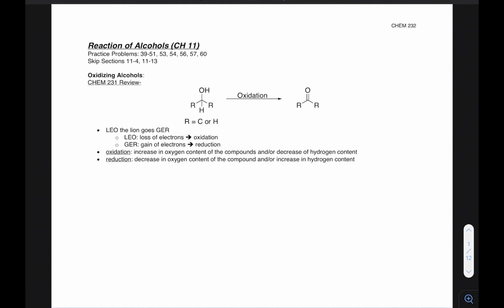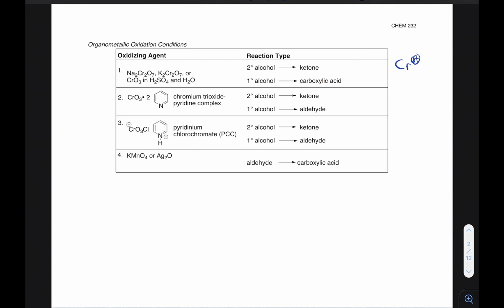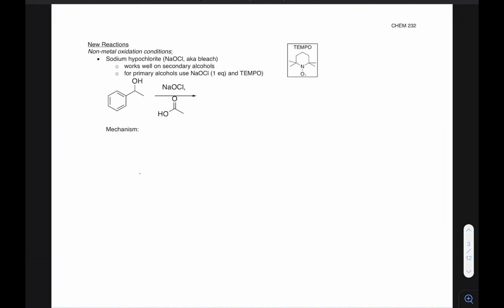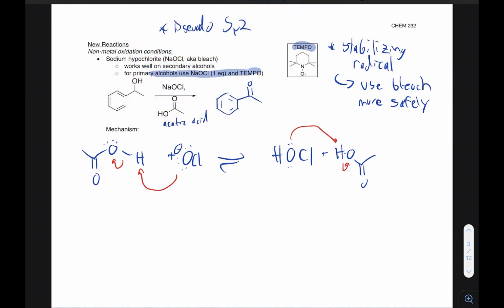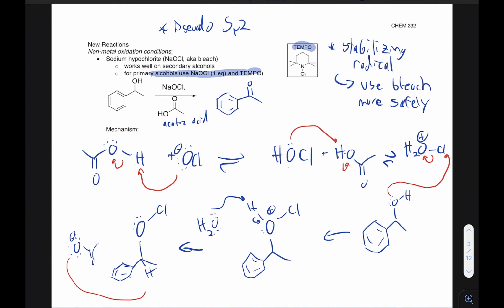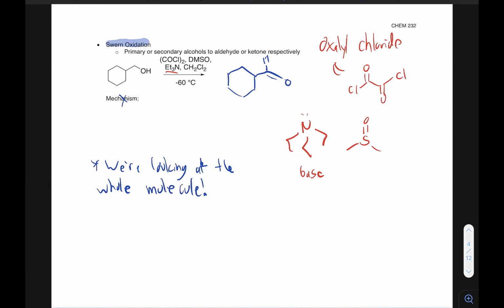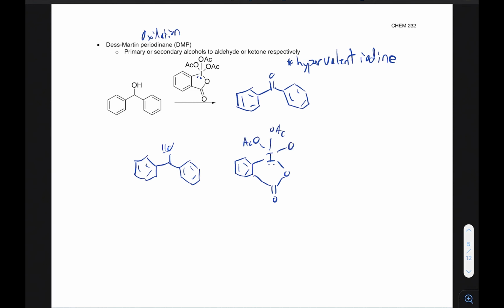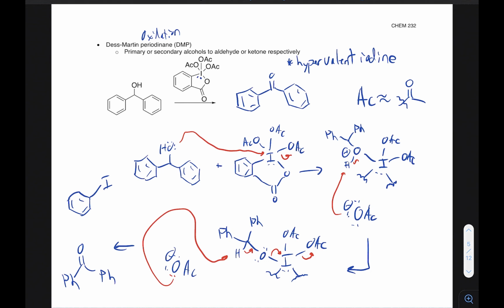Chapter 11, Part 1 Oxidations of Alcohols